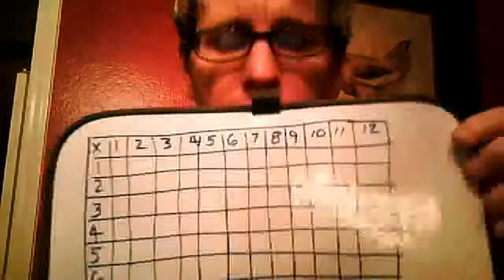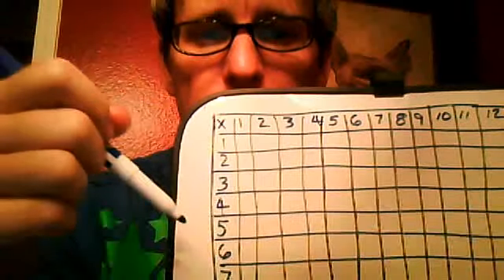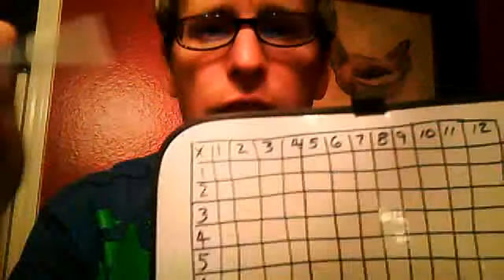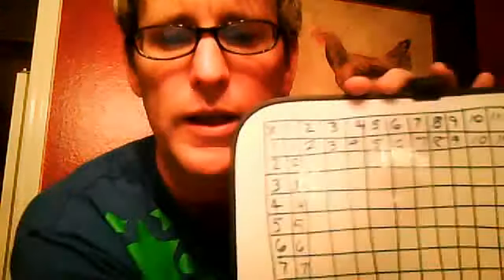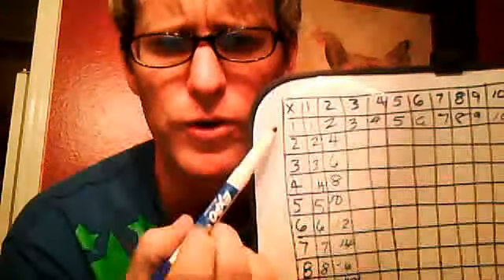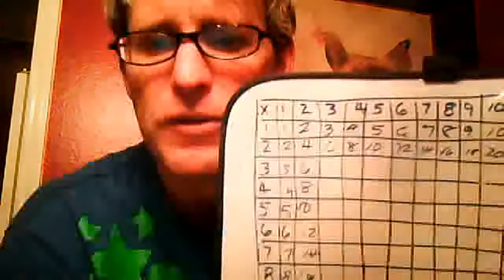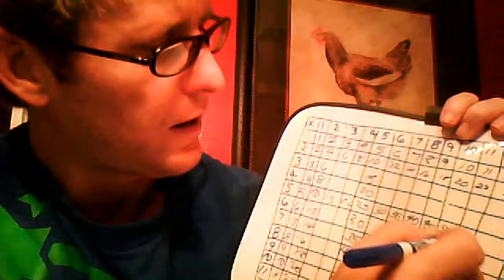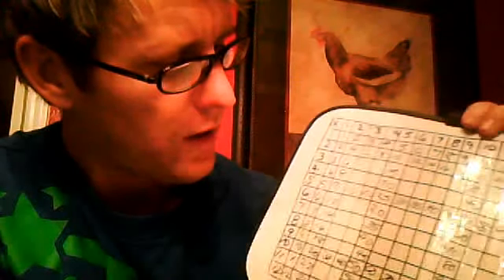Multiplication Chart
A quick way to organize your facts for multiplication or division problems.